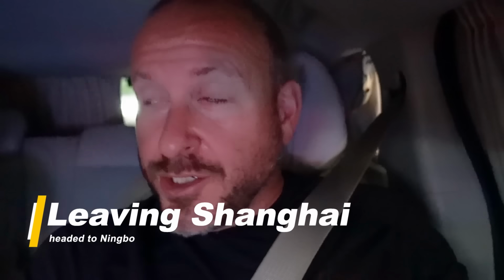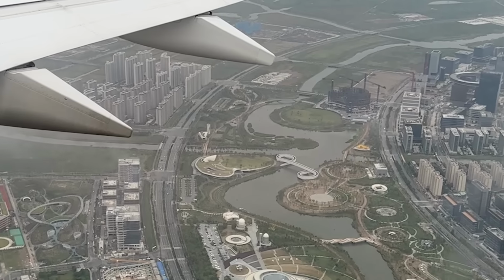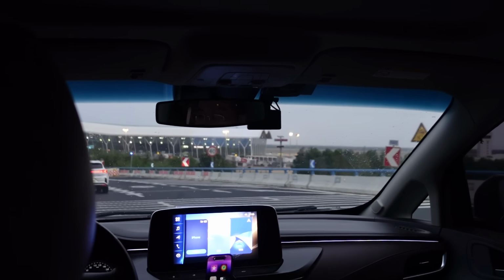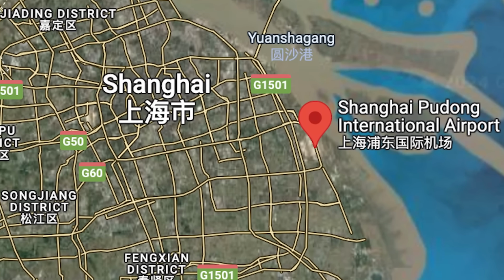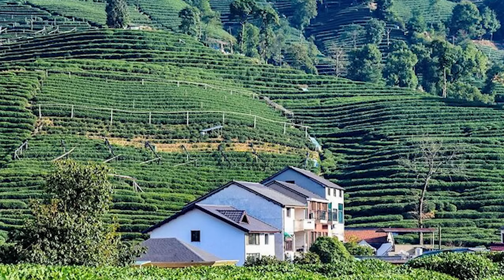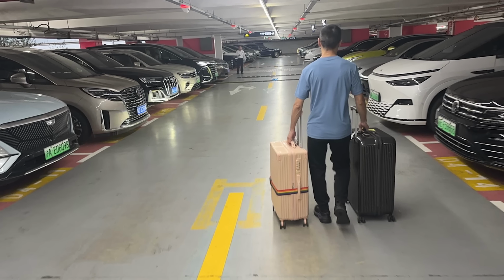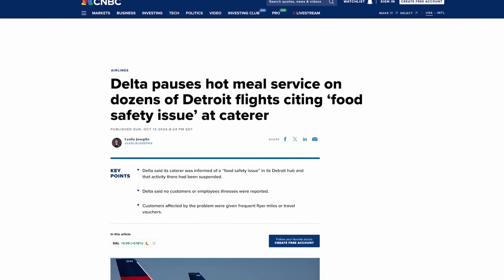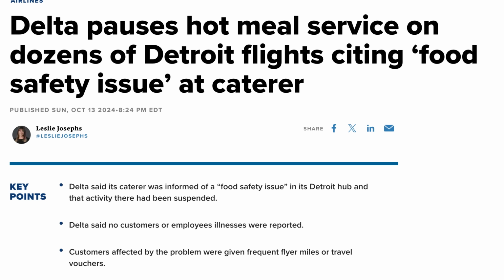My First Impressions of China after 3 years Away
As I drive to Ningbo from Pudong, Shanghai airport, I share some of the impressions of the brief glimpses of the country so far.

VLOGGER 1on1:
Interview unique vloggers from around the world